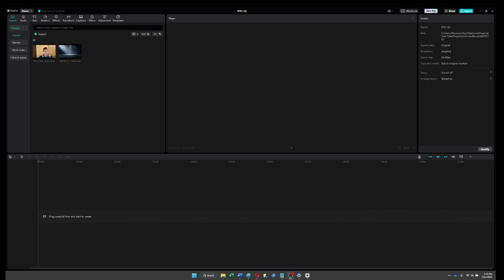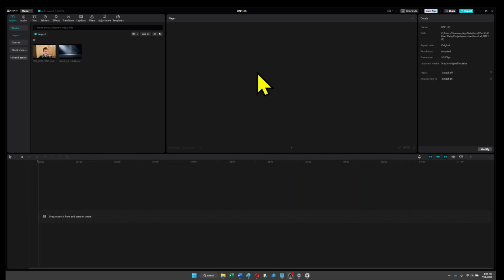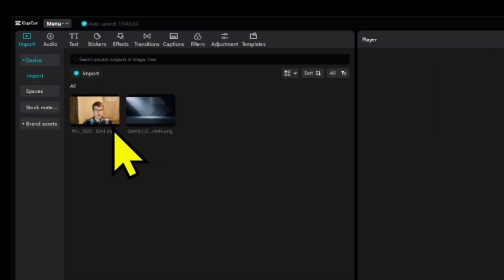Remove Background FREE in CapCut 3.8.0 & Replace with Custom Image | No Watermark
In this quick tutorial, I’ll show you how to remove a background for free in CapCut version 3.8.0 and replace it with any custom background — without paying for premium features or getting a watermark.

📌 What you’ll learn:

Downgrade to CapCut 3.8.0 to keep free background removal

Import your video & new background

Use Auto Remove Background

Replace with any image or video background

⚡ ByteDance keeps locking free features behind a paywall — but this method still works!